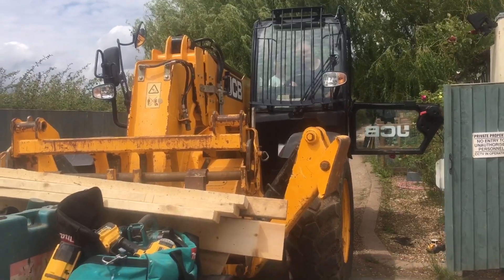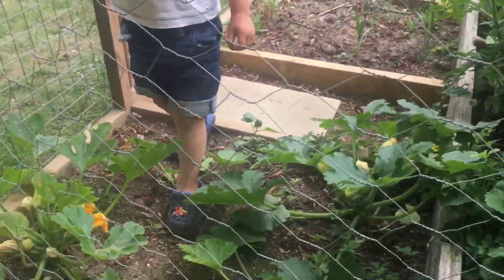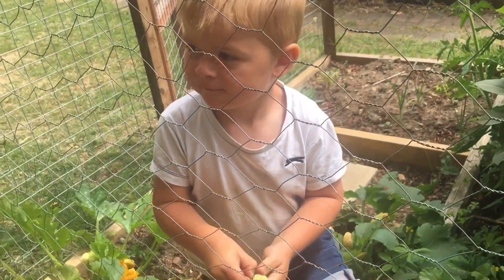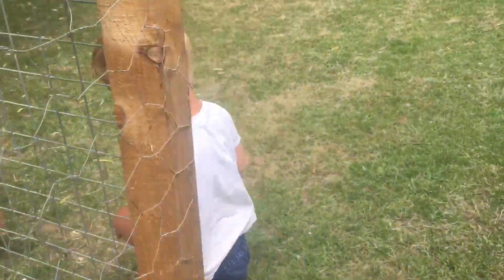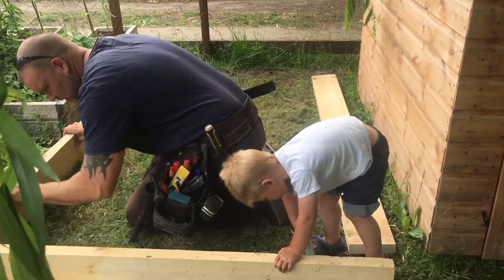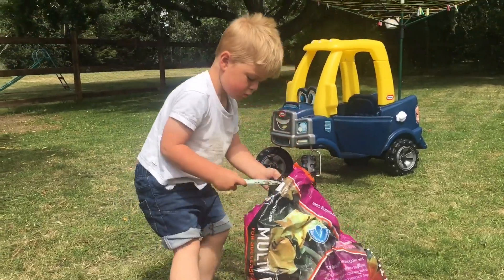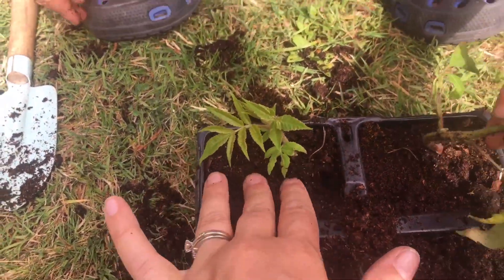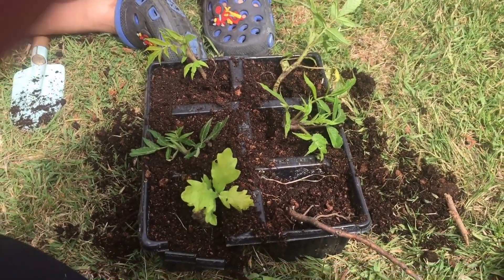Gardening with Kids | kids diy vegetable patch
Gardening with kids making our homemade vegetable patch extending the original patch and re planting our pumpkins removing the briars beans and showing you our red juicy strawberries which hunter loves to eat.

Please also check out his sisters channel ‘bee crafty with Lexi’ please find the link below for all fun and diy crafts.

Music used in this video is listed below

In shot boutique